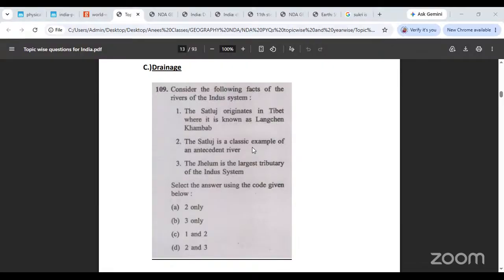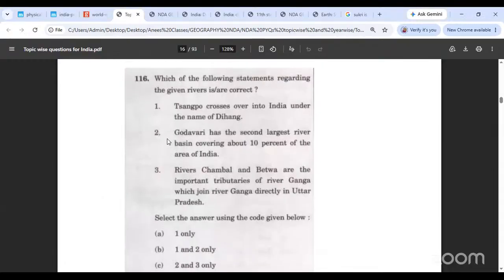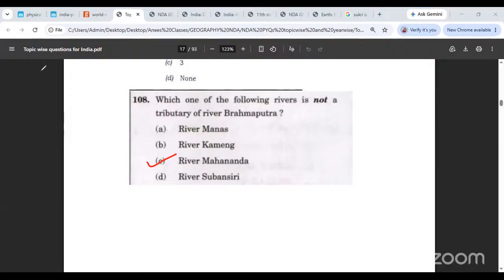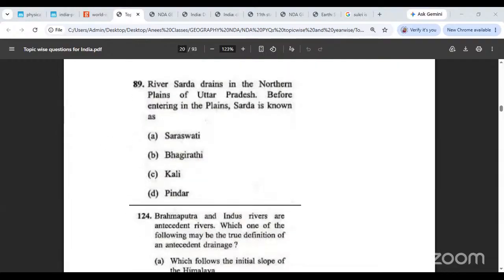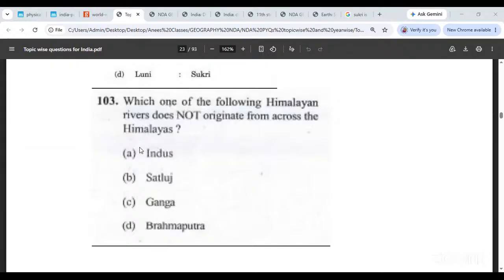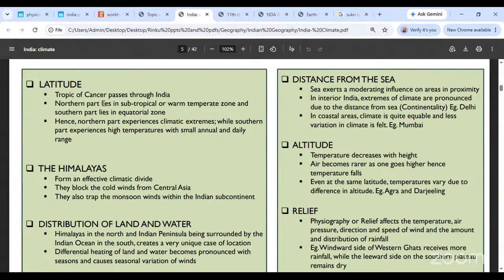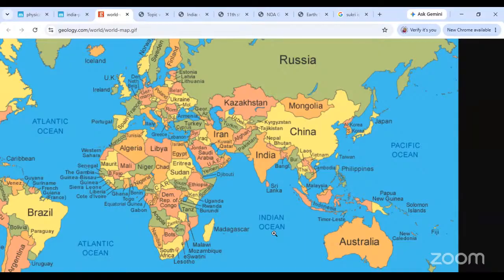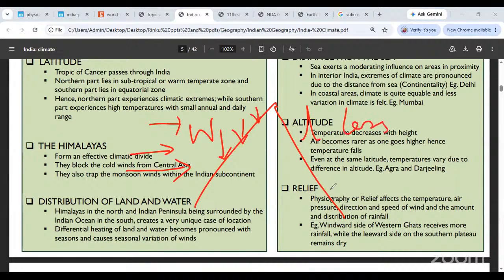NDA Gat Geography India Climate by rinku ma'am